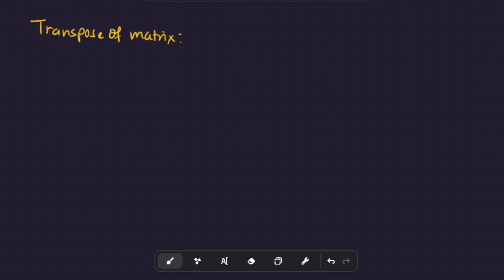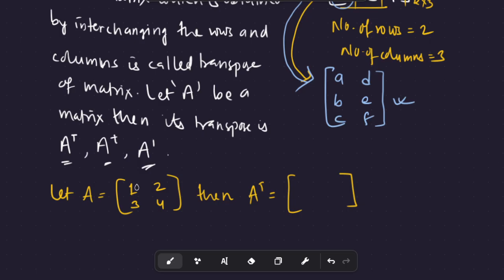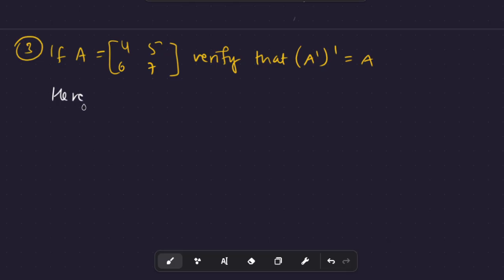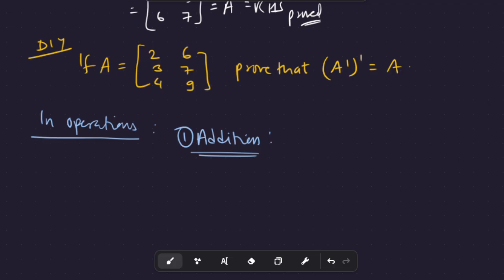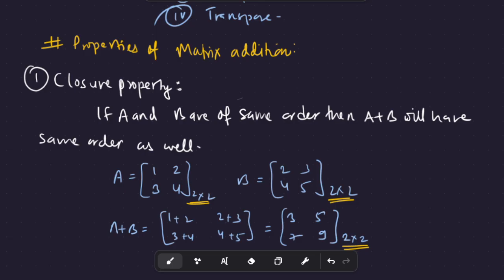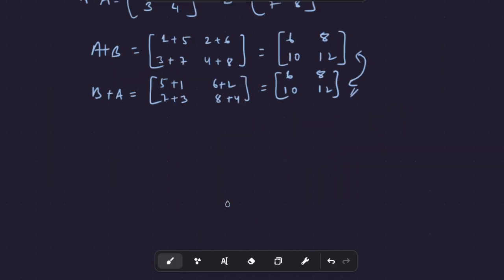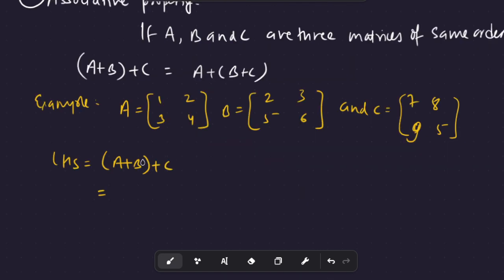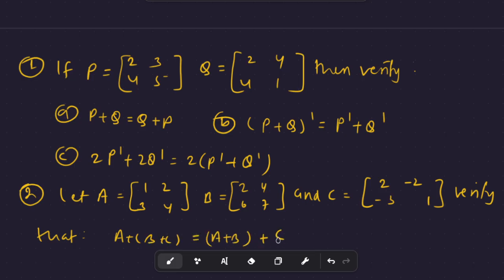Matrix transpose and properties of addition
Welcome to Harit Class! In this video, we explore ., breaking it down with simple explanations and practical examples. Whether you're a student preparing for exams or just curious, this lesson will help you understand in an easy way.